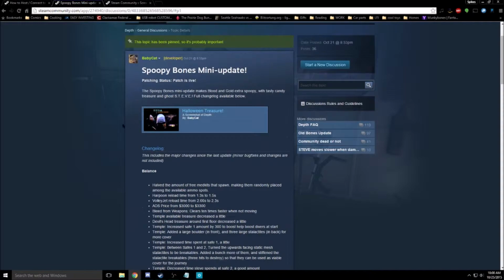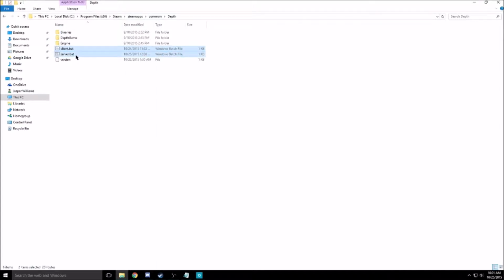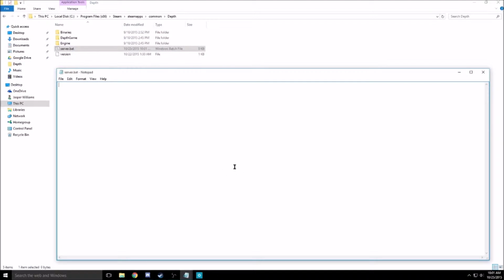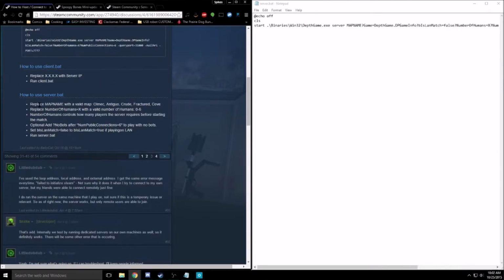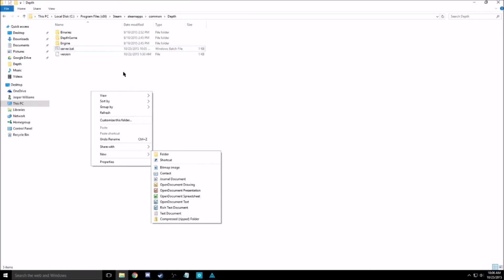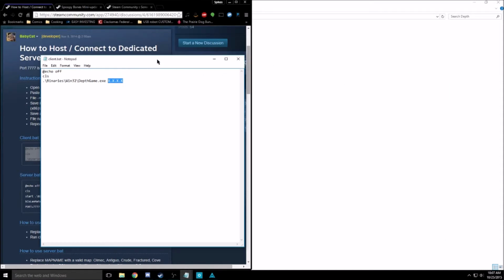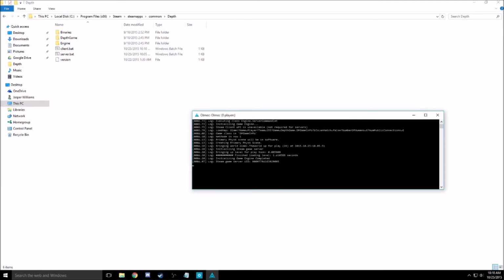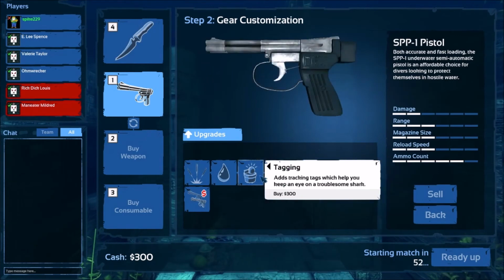Halloween Spoopy Depth Server update setup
This is a basic walkthrough for setting up a Depth server, and adding the Halloween update to it.
2:00 - server.bat file
5:49 - Client.bat file
9:12 - quick demo

folder location for most people
C:\Program Files (x86)\Steam\SteamApps\common\Depth

Client.bat:

@echo off
cls
.\Binaries\Win32\DepthGame.exe X.X.X.X

Server.bat:
@echo off
cls
start .\Binaries\Win32\DepthGame.exe server MAPNAME?Game=DepthGame.DPGameInfo?bIsLanMatch=false?NumberOfHumans=X?NumPublicConnections=6 -queryport=31000 -nullhri -PORT=7777